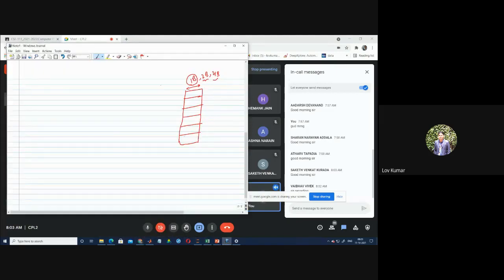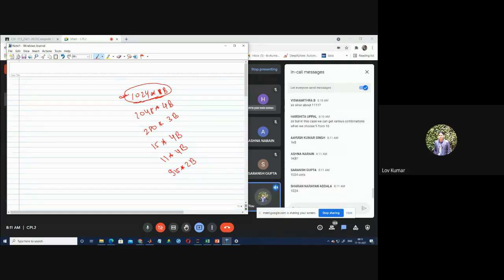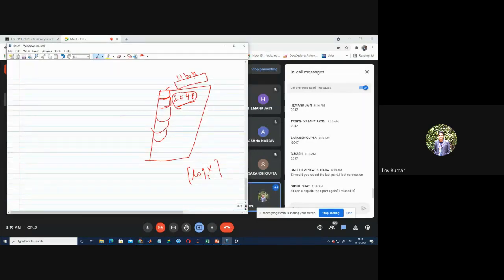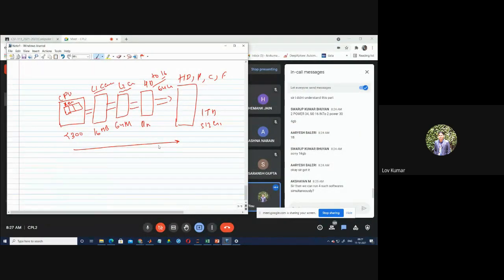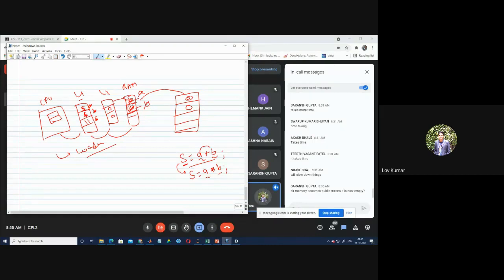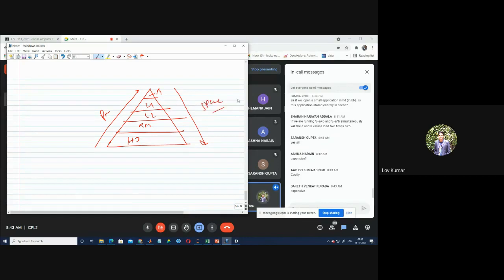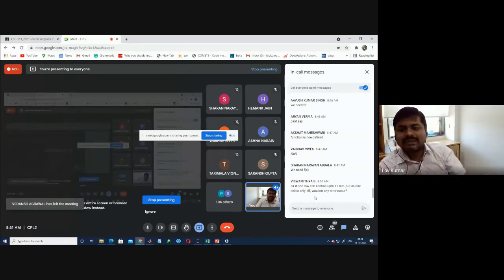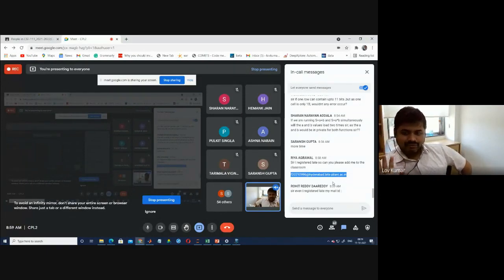CS F111 Lec.4 (By Lov Kumar, BITS Pilani)